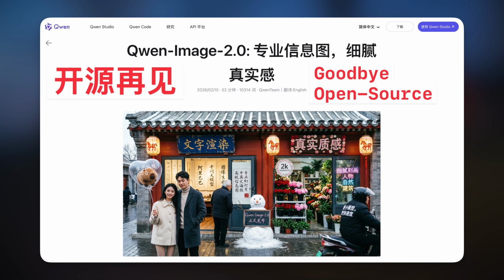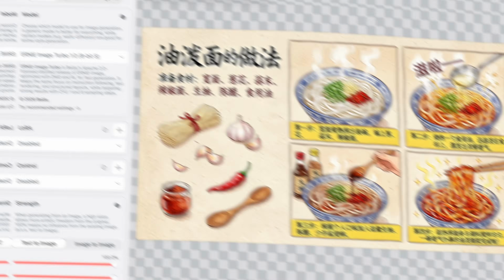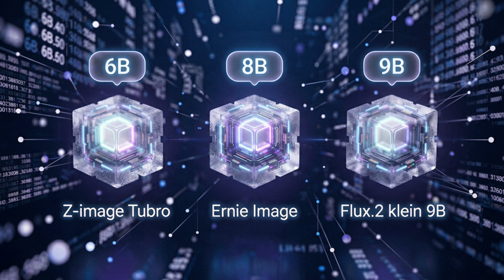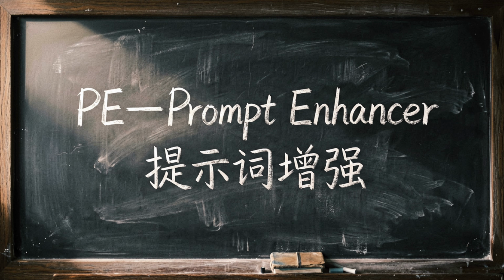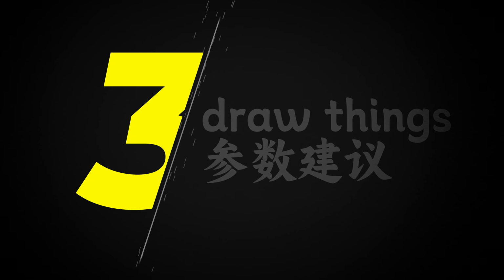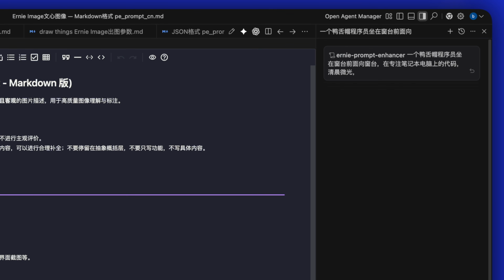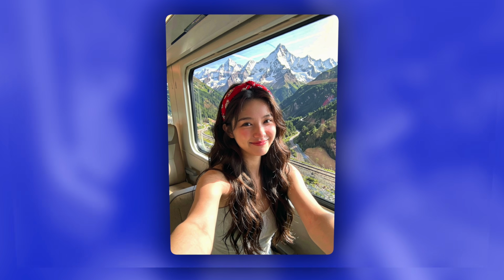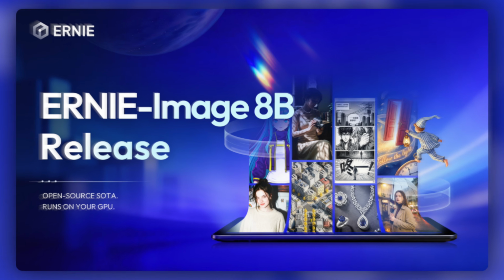You Should download this！ Ernie Image is Incredible — The real “mini Banana 2”! Draw Things Tutorial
📝 Ernie Image parameters and Prompt Enhancer rules：
🔄 Please update Draw Things to the latest version on the App Store to download the model